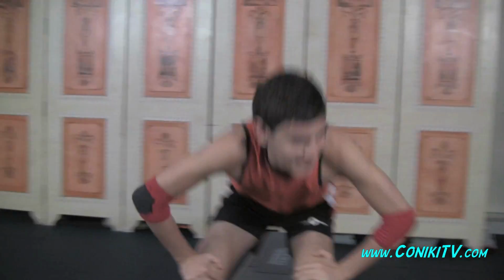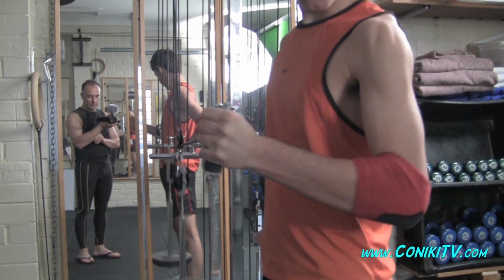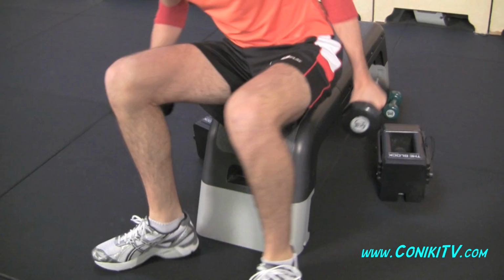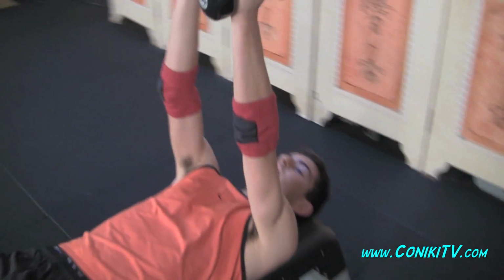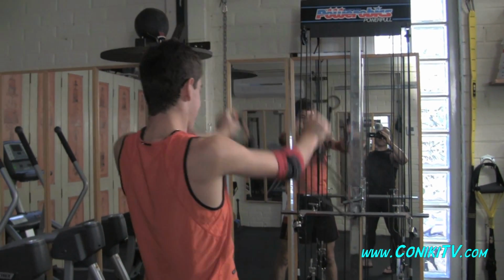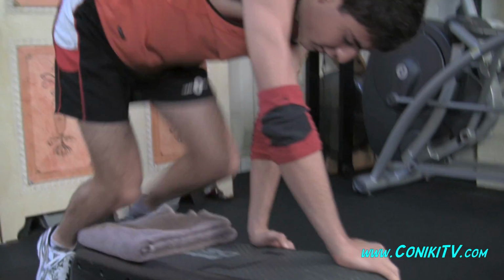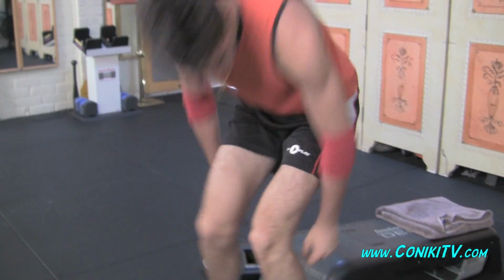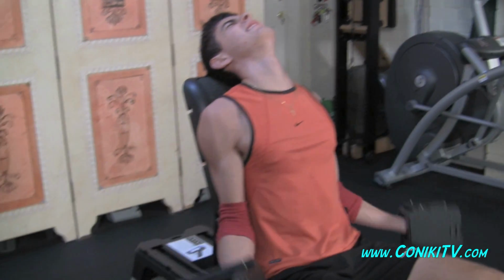TEEN MUSCLE BEGINNING BODY BUILDING WORKOUT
All natural and based on the latest research to maximize your results ,the BEGINNING BODY BUILDING WORKOUT by Steven of Teen Muscle TV, is designed to build a fantastic physique that not only looks fantastic, feels fantastic, it is FANTASTIC. Strong from the inside out, you'll be amazed at the rate of growth that is limited purely by the state of your health. This workout will cause your body to repair muscle tissue each time you workout and just before you adapt to the stimulus we will change it once more so your body just keeps on guessing. Add good nutrition and adequate amounts of rest then what you end up with will stay with you for the rest of your life.

This routine consists of 8 exercises without rest beginning with

Exercise 1 - 3 sets 12 reps of External Cable Rotation @ 5kg(11lbs)
Exercise 2 - 1 set x 12 reps Push Up Knee to Elbow Diagonal Twist
Exercise 3 - 1 set x 12 low, 12 high, 12 full each arm Partial Dumbbell Chest Press @6kg(13.2lbs)
Exercise 4 - 1 set x 15 reps each side Single Twist Dumbbell Chest Press @6kg(13.2lbs)
Exercise 5 - 1 set x 15 to SIDE & 15 to TOP as V Standing Elastic Cable Rear Flyes
Exercise 6 - 2 sets 12 reps each side One Arm Incline Dumbbell Row @25lbs(11.36kg)
Exercise 7 - 1 set x 9 FULL x 9 LOW x 9 HIGH x 9 FULL Side Lateral Raise Partials @1.5kg(3.3lbs)
Exercise 8 - 1 set x 5 FULL x 5 HIGH x 5 LOW x 5 FULL Incline Partial Externally Rotated Dumbbell Bicep Curls @15lbs(6.82kg)

Remember this. STRENGTH WITHOUT FLEXIBILITY IS A LIABILITY ! so LISTEN CAREFULLY to us, lift smart, lift intensely, rest adequately, and GROW !

To follow all of our real time full length home workouts, the World Famous 3 minute Express Daily Workouts, delicious weekly healthy diet recipes, or to watch the tutorial how to video for this workout, just SUBSCRIBE to our fitness blog Distributed by Tubemogul.